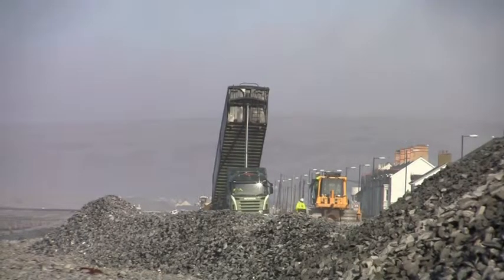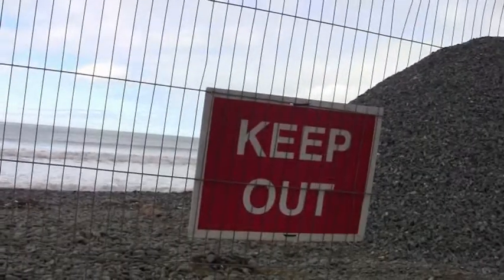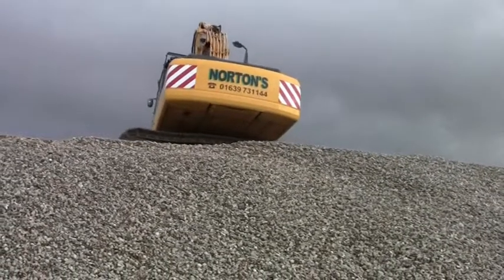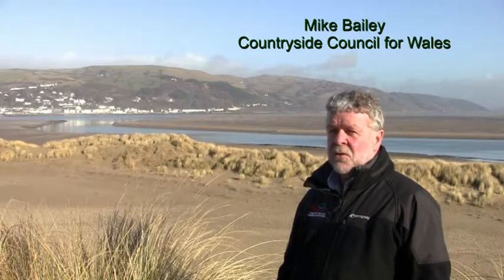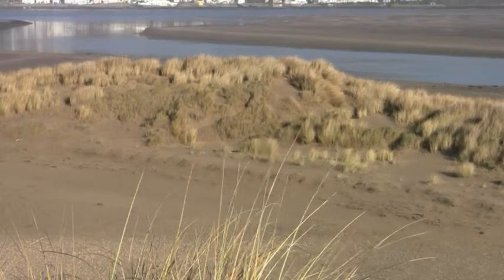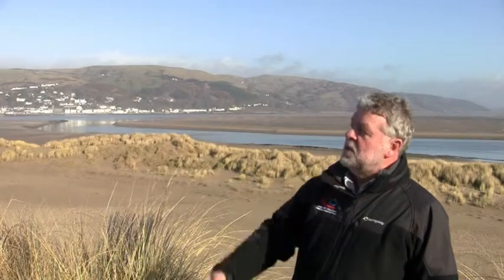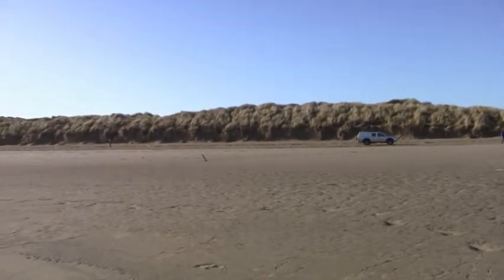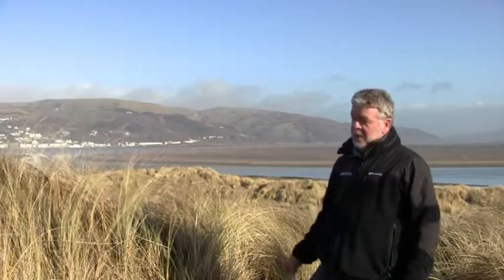Tafod Ynyslas / Ynyslas Spit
Tafod Ynyslas

Keeps out the sea, wonderful wildlife and a great place to visit. This Video from 'Natur Cymru' magazine, is financed by the Countryside Council for Wales